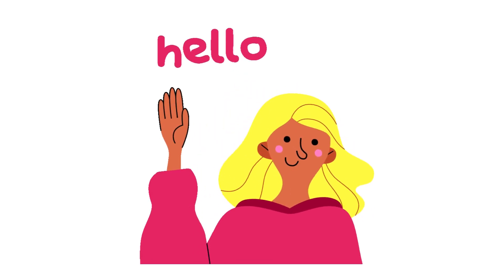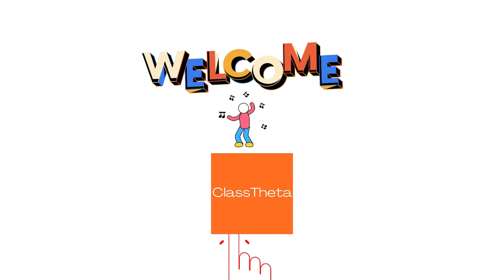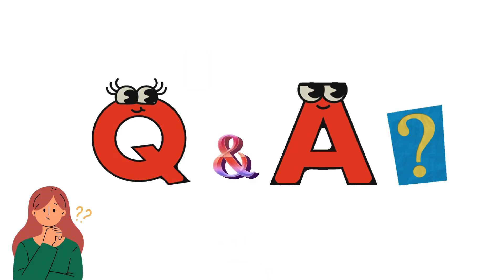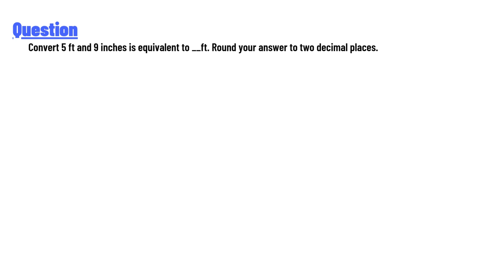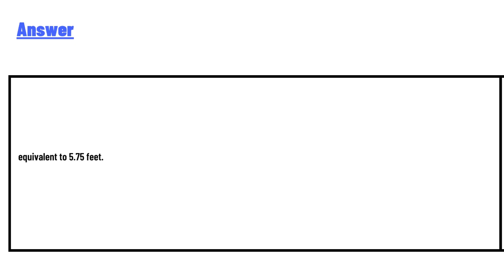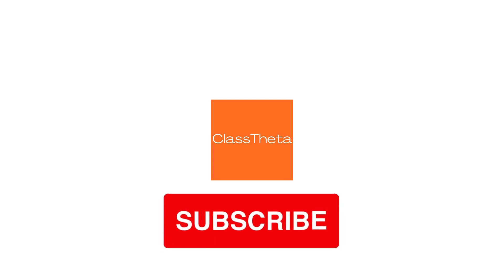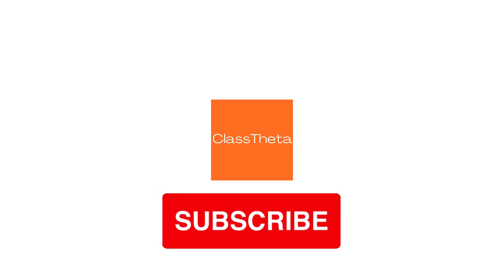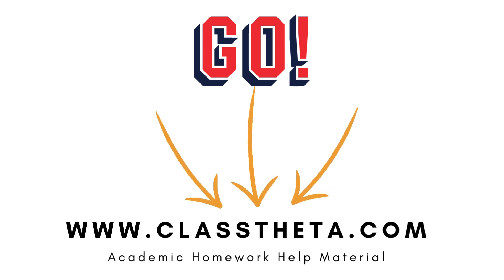Convert 5 ft and 9 inches is equivalent to ft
Convert 5 ft and 9 inches is equivalent to __ft. Round your answer to two decimal places.